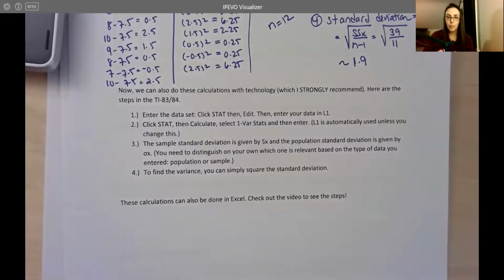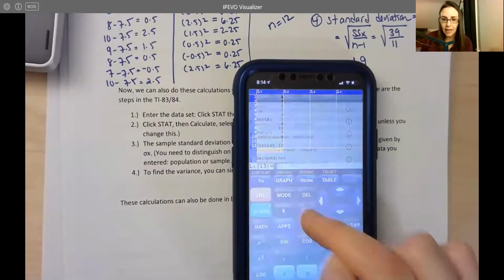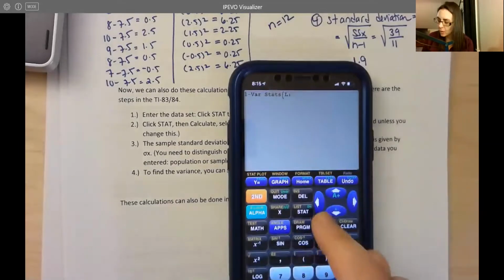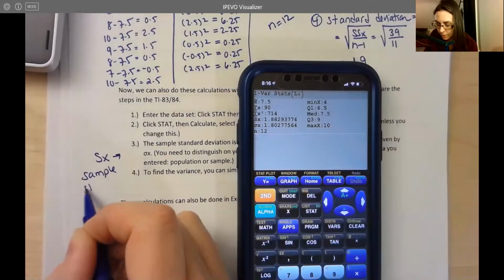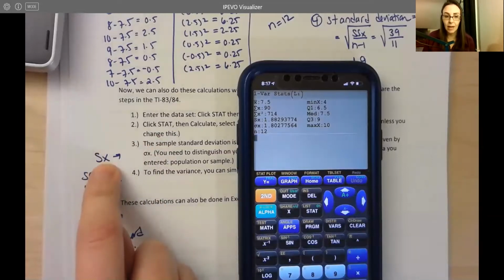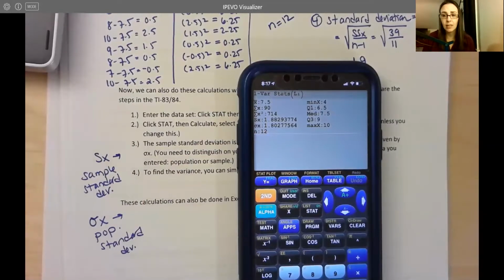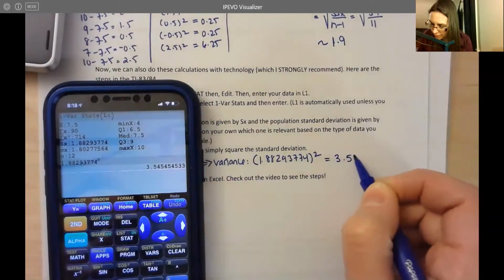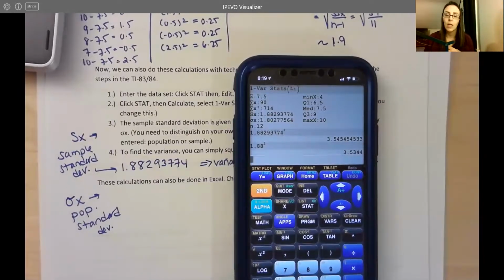MAT143 Section 2.4 (1st Half), Part 3 of 4 - Standard Deviation and Variance on the TI-84 Calculator